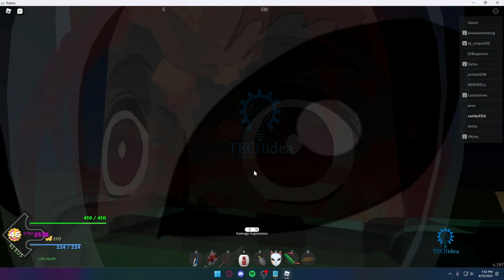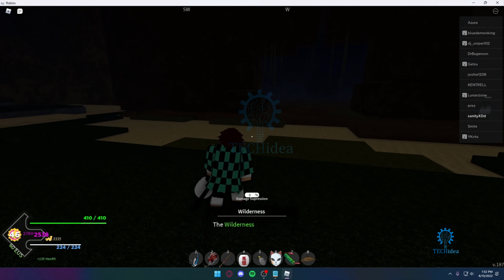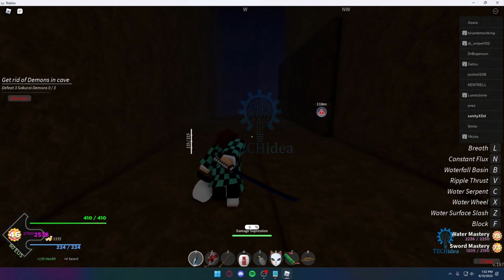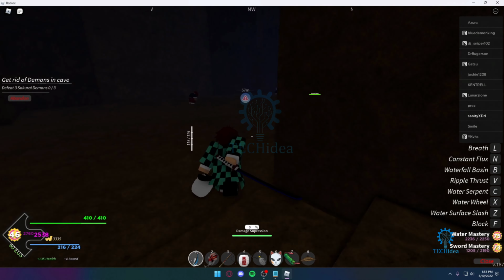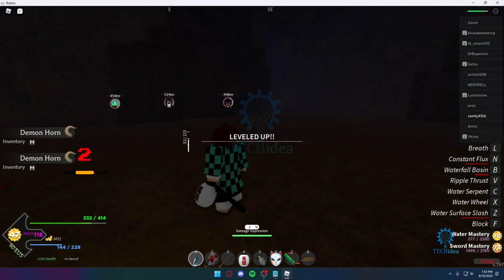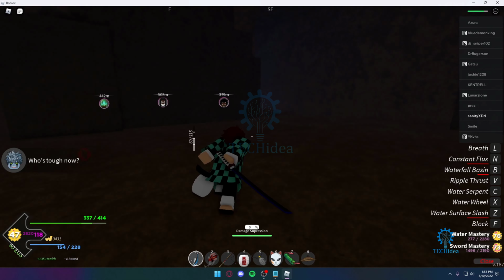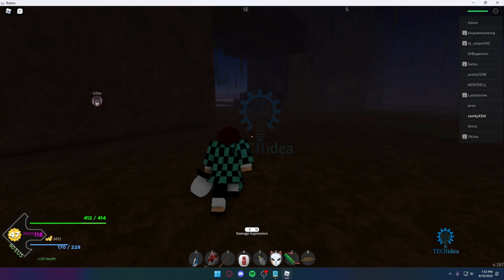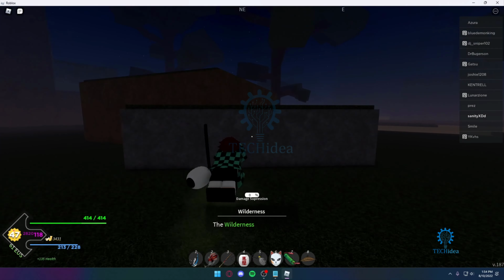Project Slayers Leveling Guide 2025 [New Method]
This guide will tell you how to level up quickly in the game.

▼ Related Keyword ▼
Project Slayers Leveling Guide,
project slayers leveling guide wiki,
roblox project slayers leveling guide,
how to level up in scp roleplay,
how to level up slayer fast hypixel,
how to level roman blinds,